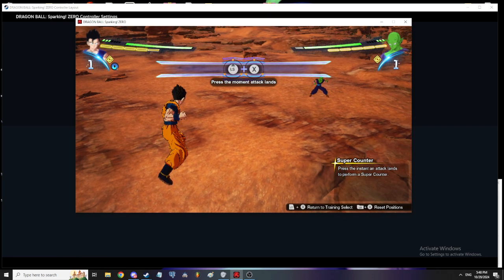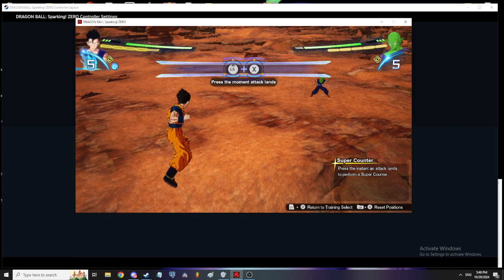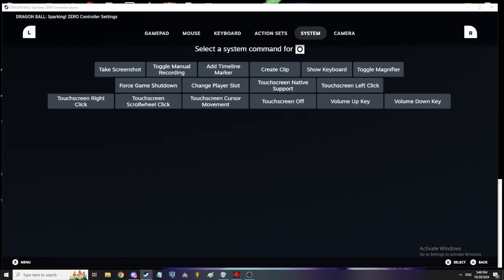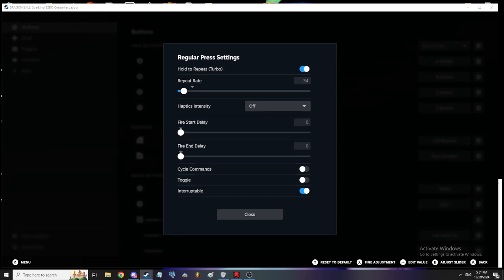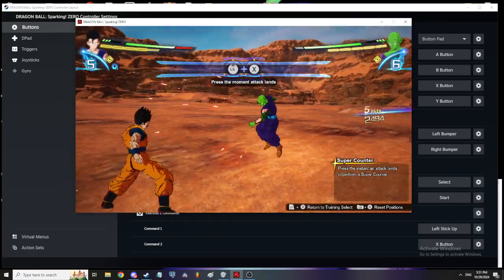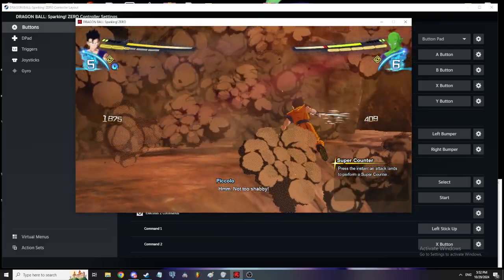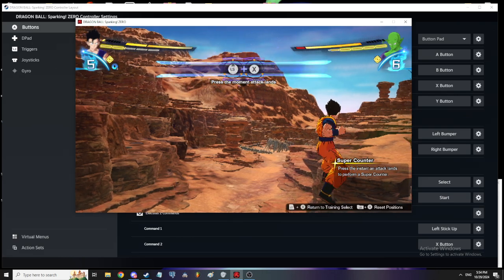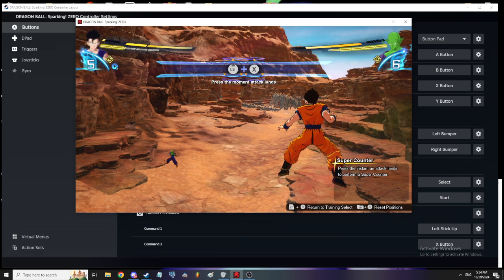Sparking Zero. Super Counter Button.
Is it cheating? I dunno.
Can people prove you're dong it? Probably not.

Feel free to adjust any numbers or settings, based on whatever makes sense to you.

Don't shoot the messenger.